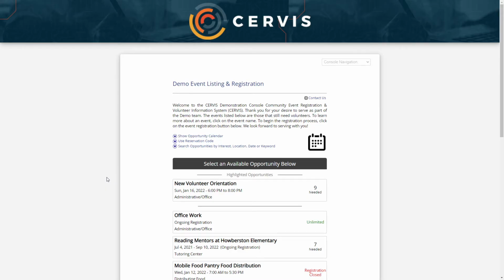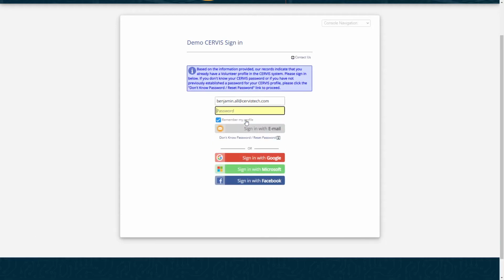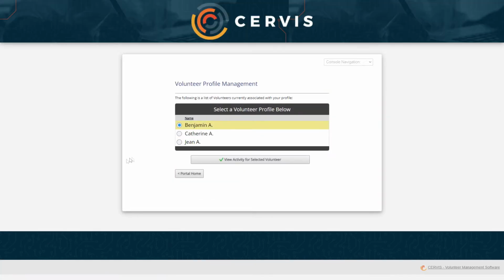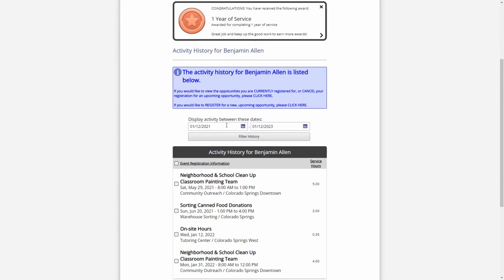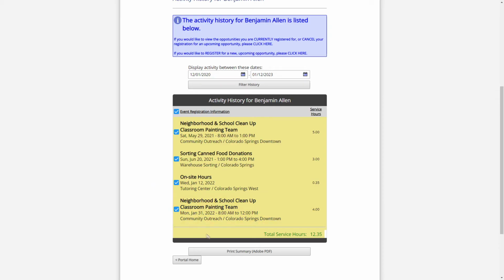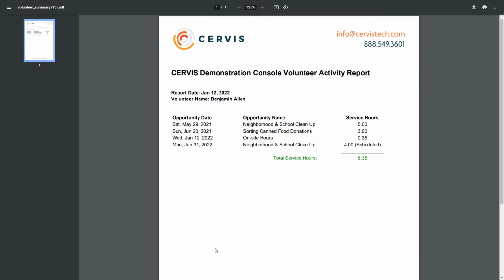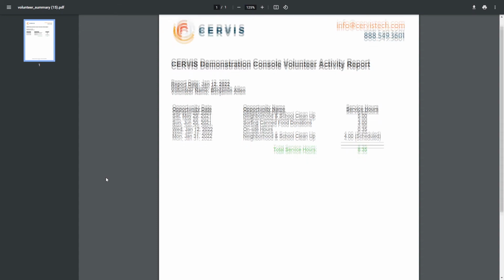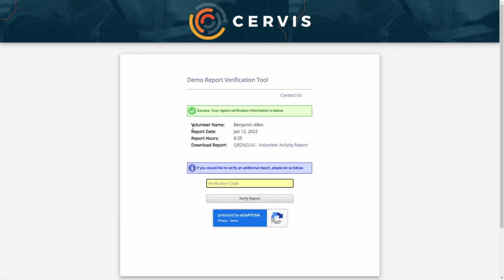How to Print Volunteer History - CERVIS Technologies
In this video we are going to show how a volunteer can download a report of their service hours.